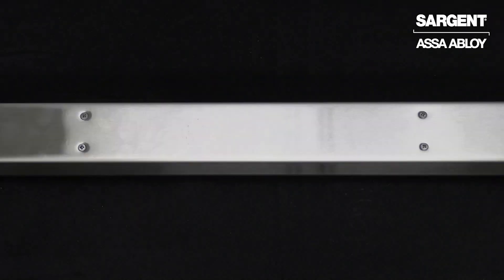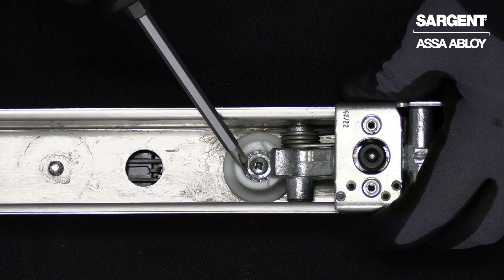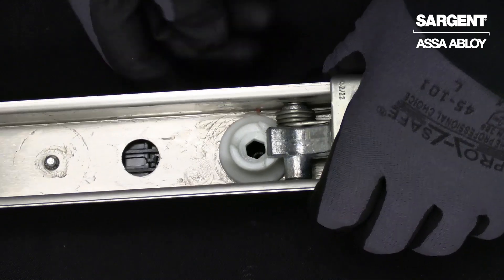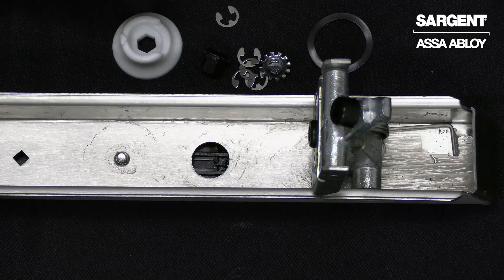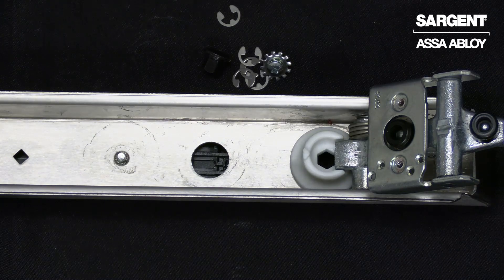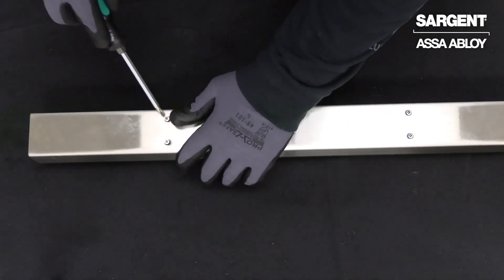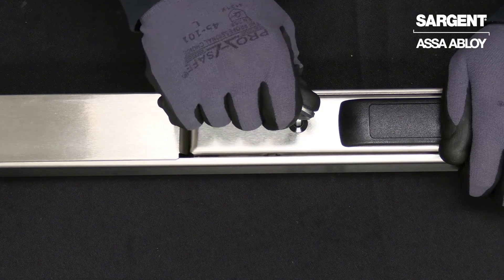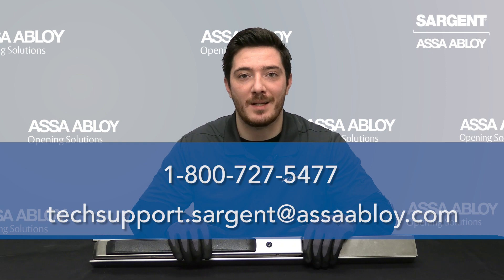Installing Hex Key Dogging Kits on an 80 Series Exit Device –Technical Product Support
Mechanical Tech Rep for Exit Devices, Zach Pastore, demonstrates how to install the new Hex Key Dogging Kit (Part #68-2596) on the SARGENT 80 Series exit device.